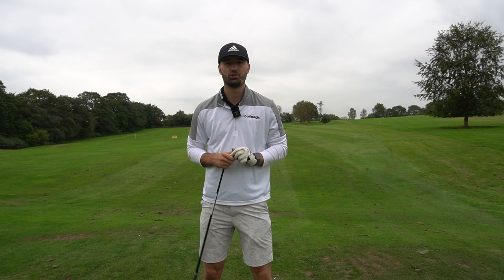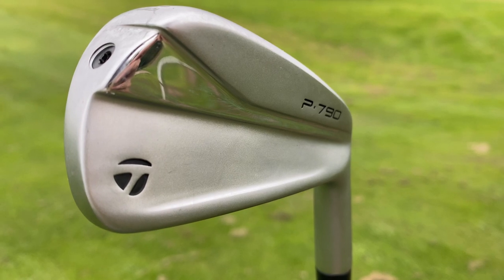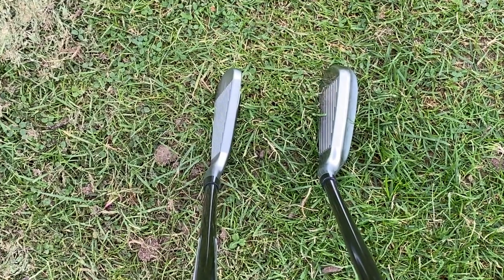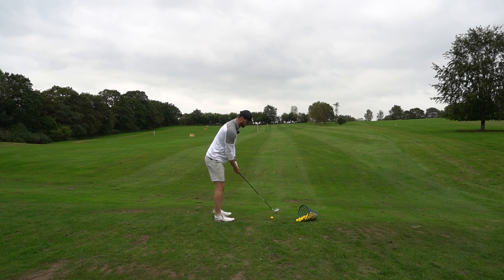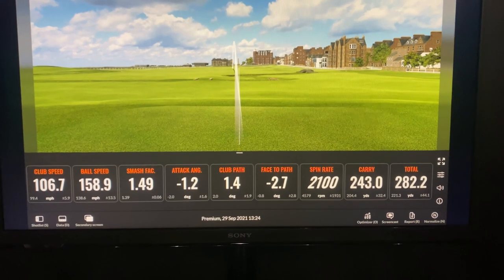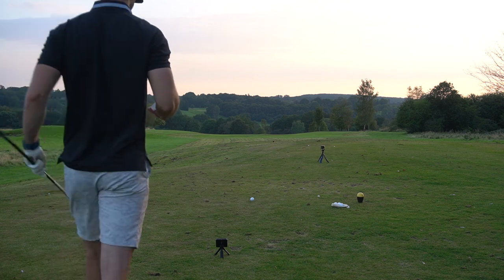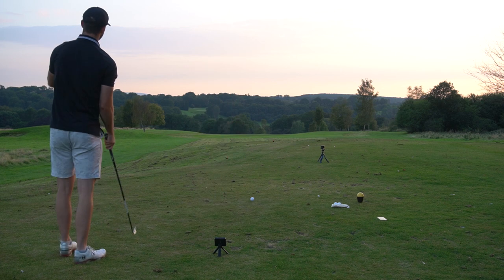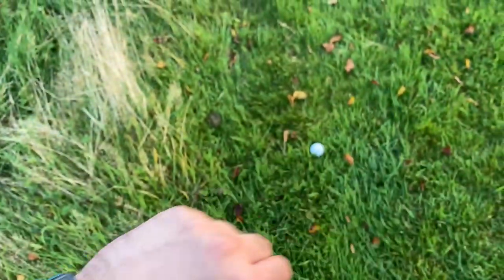NEW TAYLORMADE P790 UDI 2021 REVIEW!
In this video, Alex from GolfMagic reviews the NEW TaylorMade P790 UDI! How far will this driving iron go? Watch the video to find out more.